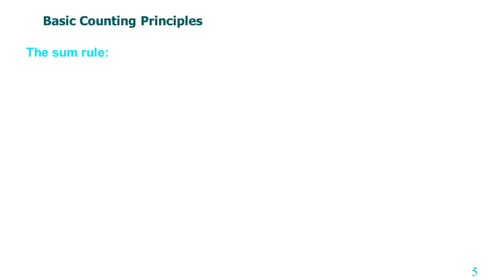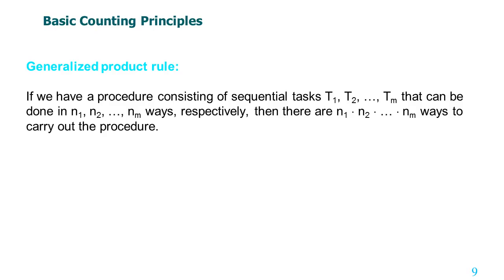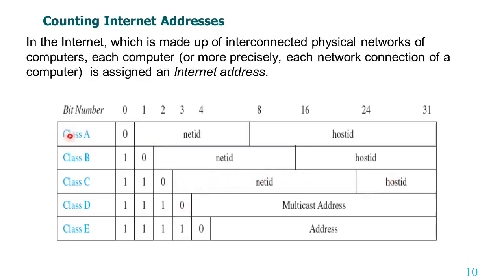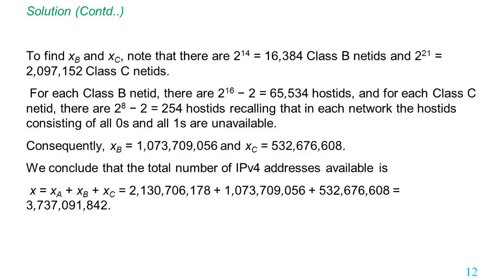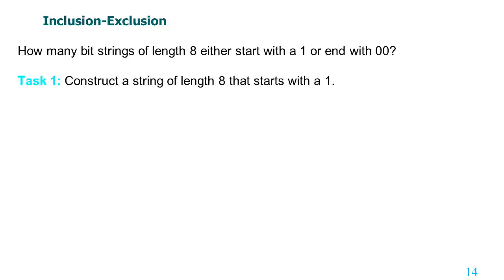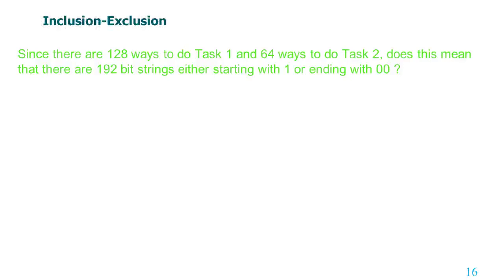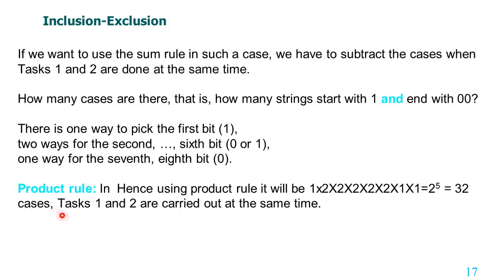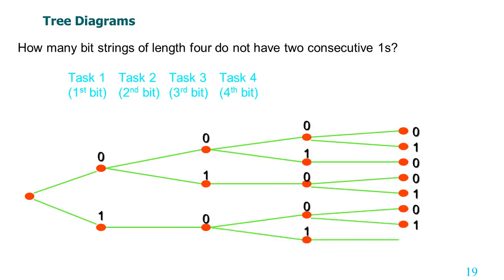Lecture-14 | BCA | Sem-02 | Basic of Counting By Asst. Prof. Goutam Sanyal | YSM Ranchi